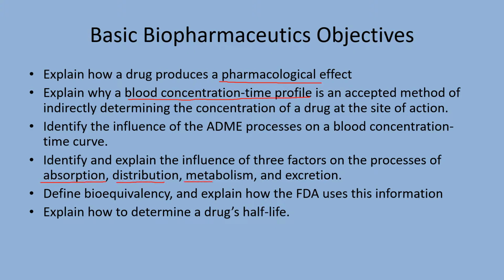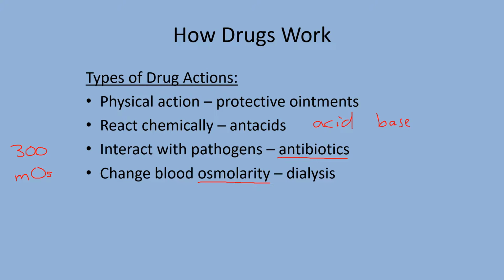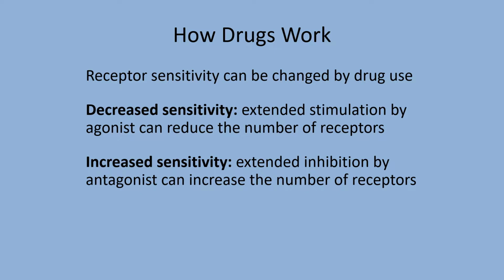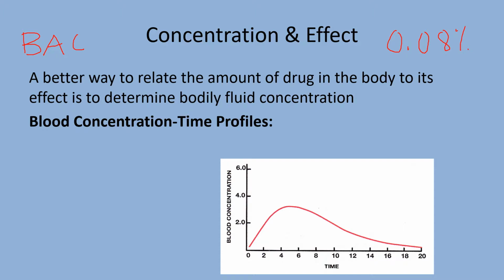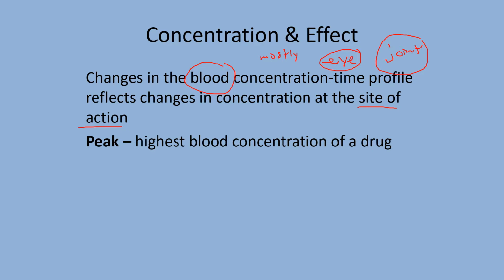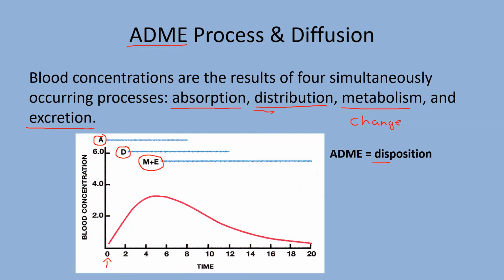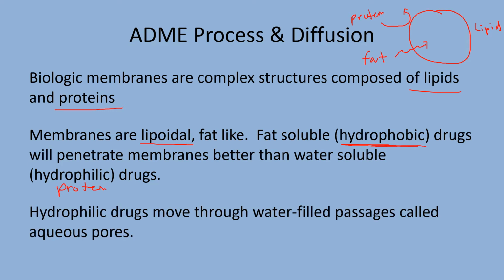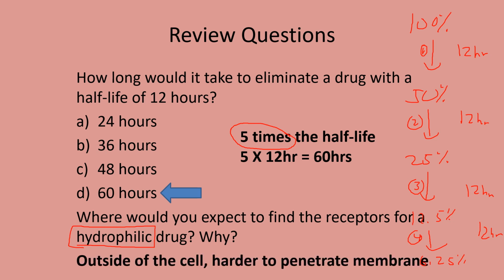PHR209: Week 1 Basic Biopharmaceutics Part 1 08/21/2018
Learning Objectives:
1) Explain how a drug produces a pharmacological effect
2) Explain why a blood concentration-time profile is an accepted method of indirectly determining the concentration of a drug at the site of action.
3) Identify the influence of the ADME processes on a blood concentration-time curve.
4) Identify and explain the influence of three factors on the processes of absorption, distribution, metabolism, and excretion.
5) Define bioequivalency, and explain how the FDA uses this information
6) Explain how to determine a drug’s half-life.